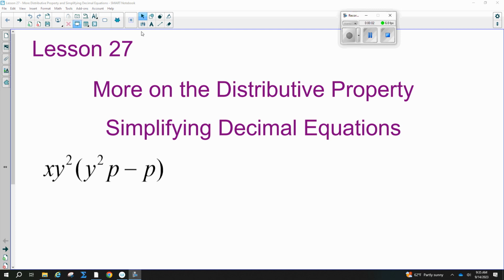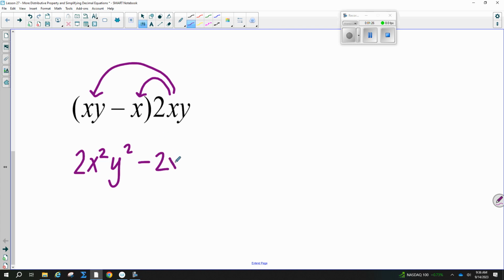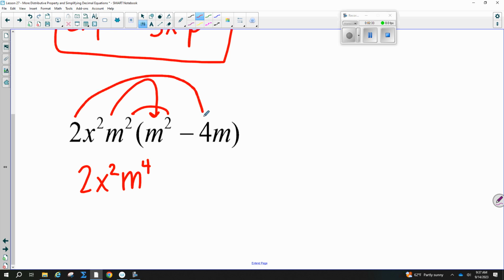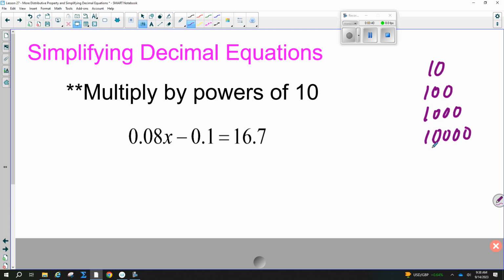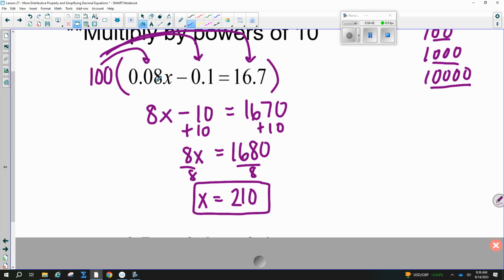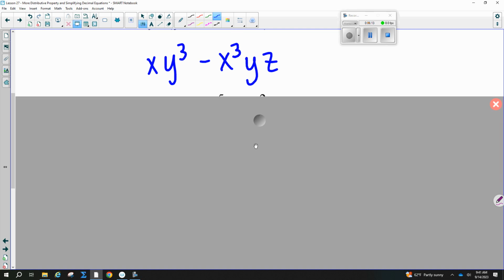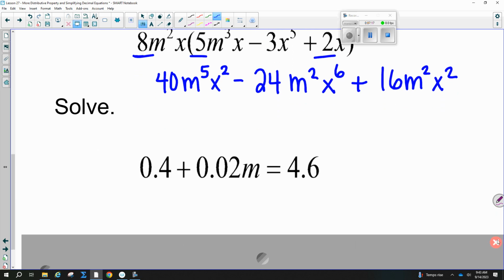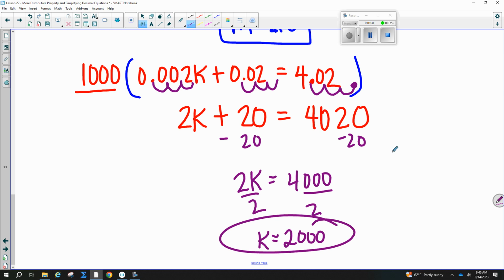Lesson 27 - More Distributive Property and Simplifying Decimal Equations